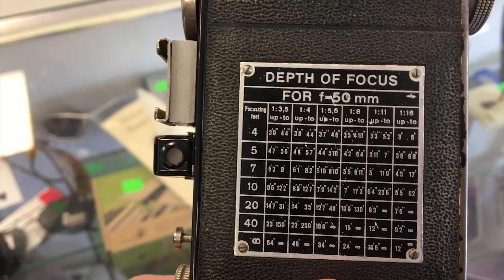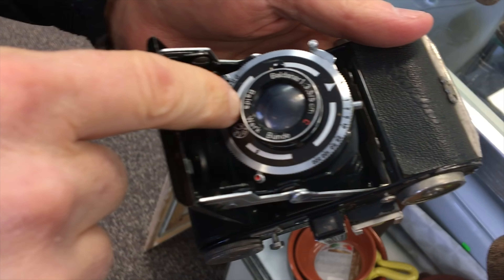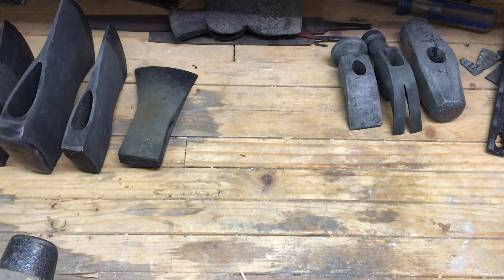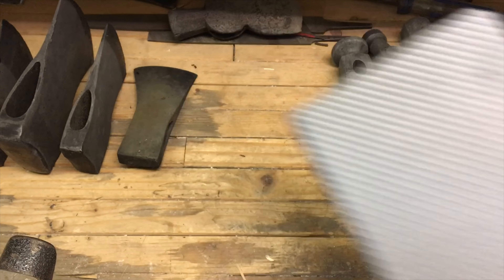THRIFTING SCORE! - Thrift Store Shopping for Man Projects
I found some awesome stuff at the local Deseret Industries thrift store this past weekend.  I like to shop for items I can use for projects and for my thrifted library and shop.  Follow along with me as I explore the store and see what awesome finds I came home with at the end.